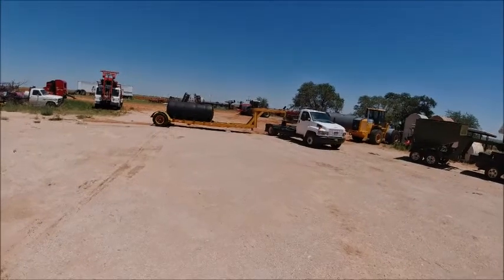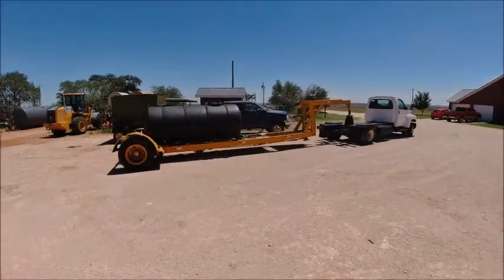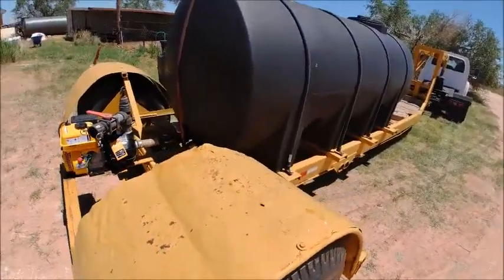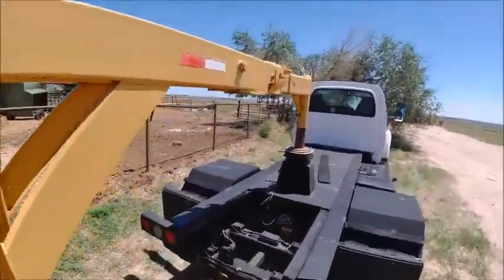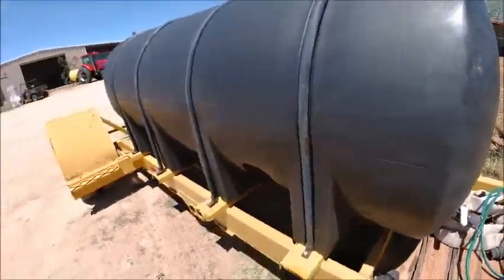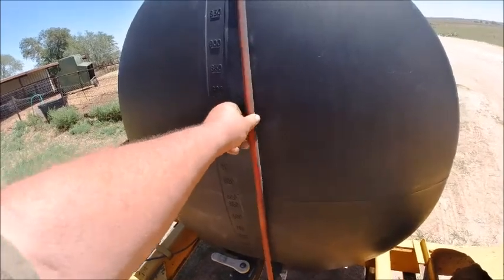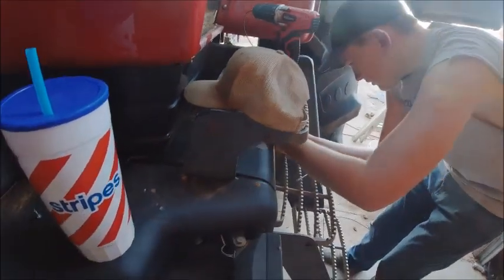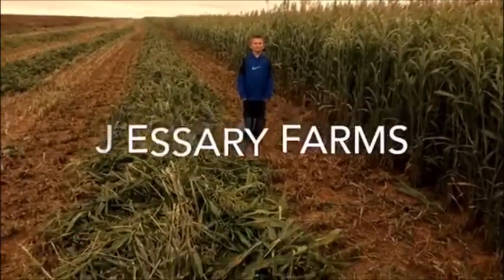Sorghum Sudangrass: Spraying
Re-spraying some Sorghum Sudangrass or haygrazer for weeds. Preparing the water trailer for use for the year. Crop checks for the last week of July.